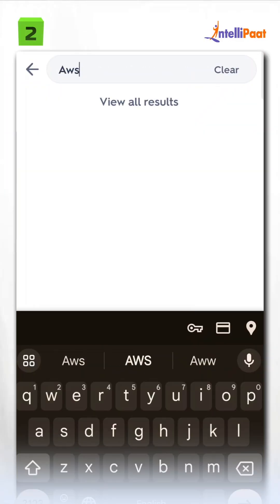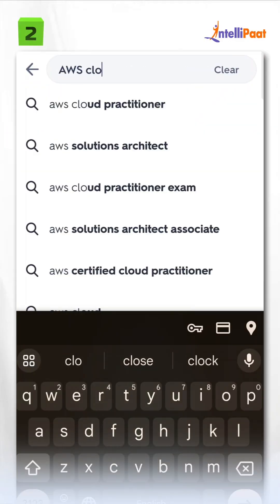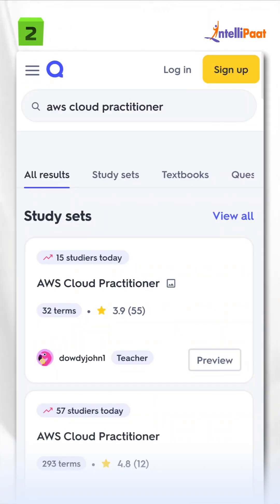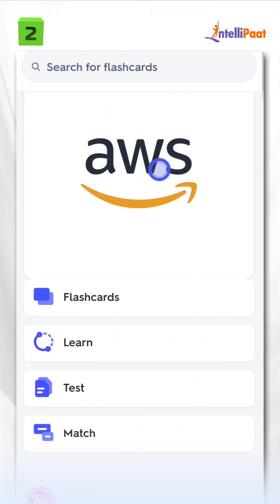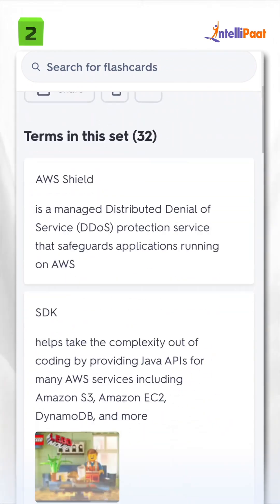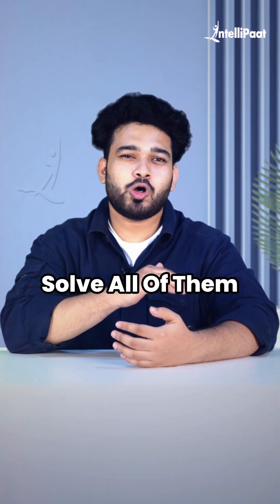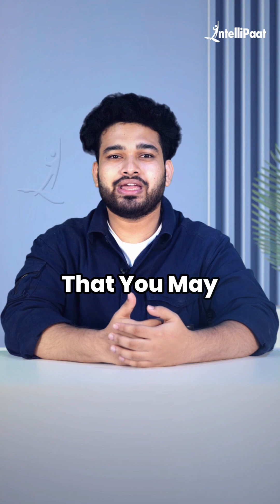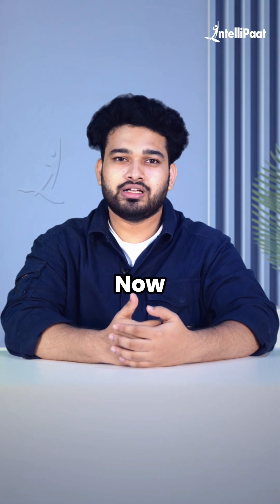How To Become AWS Certified Cloud Practitioner | Intellipaat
In this video on “How To Become AWS Certified Cloud Practitioner” we’ll give you three easy tips to crack the Cloud Practitioner Exam with ease.

✅How long does AWS cloud Practitioner certification take to learn?
The answer is, “it depends.” The time required varies based on several factors, including prior experience with AWS Cloud, study time availability, and proficiency in test-taking. Candidates typically spend several weeks to a few months preparing for these two exams.

✅How hard is it to get the AWS cloud practitioner certification?
The AWS Cloud Practitioners test has a 70% pass rate. 2. How long should I study for the AWS cloud practitioner exam? Before taking the test, WS advises at least one year of hands-on experience.

✅Is it worth getting an AWS Certified Cloud Practitioner?
Yes, AWS Certified Cloud Practitioner is a beneficial certification for cloud professionals irrespective of their technical skills and job roles to deal with cloud operations and make price-related decisions. AWS Certification solidifies AWS services and the details of how designs are made to help a business.